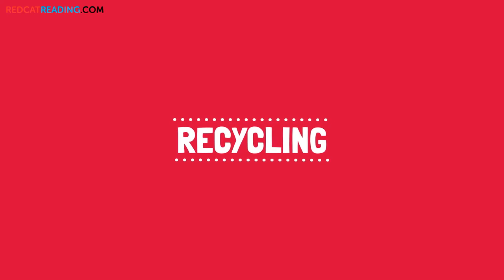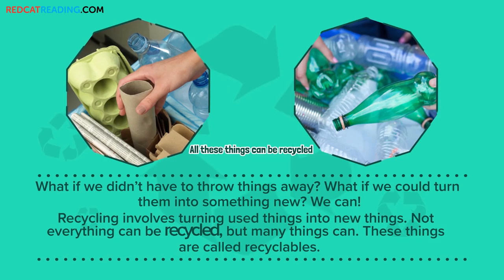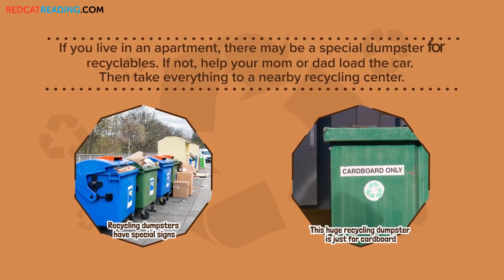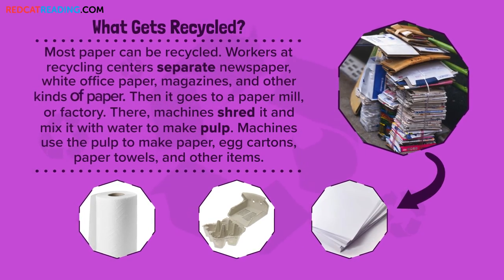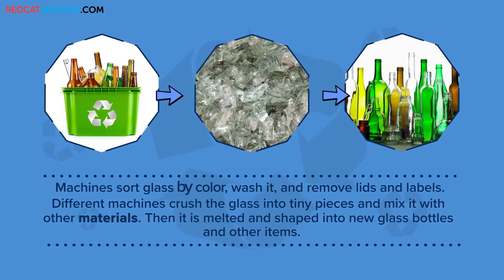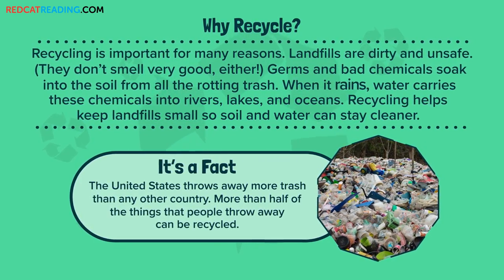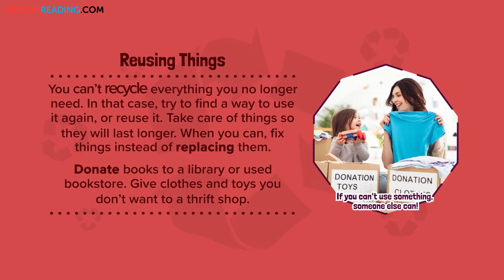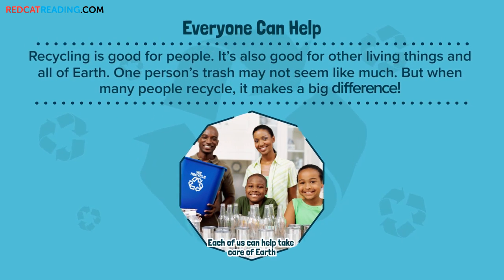Recycling | Recycling For Kids | Made by Red Cat Reading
Learn more about Recycling !! watch this video !

"Recycling" is a Leveled reading ebook video teaching kids about  recycling plastic, bottles and much more, created by Red Cat Reading

Kids love learning to read using our phonics and read aloud videos!! don't miss out!